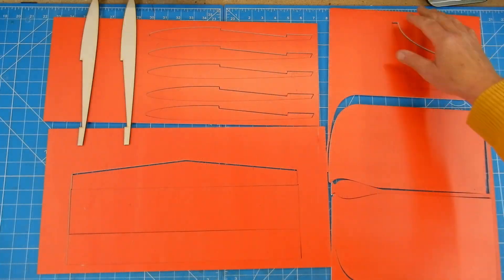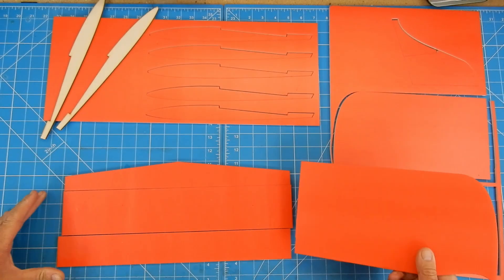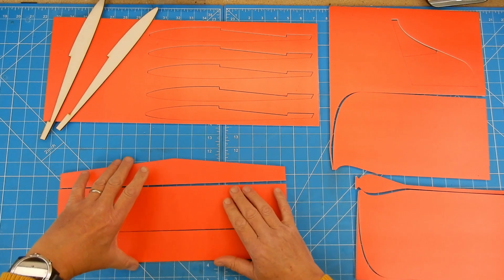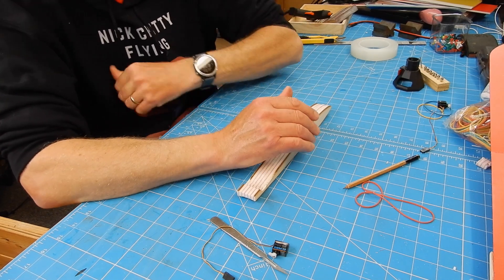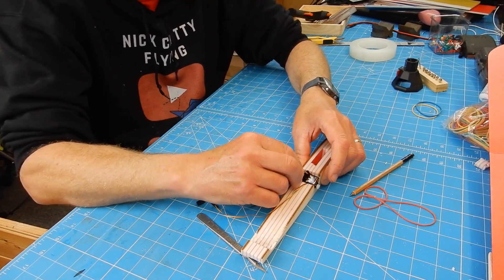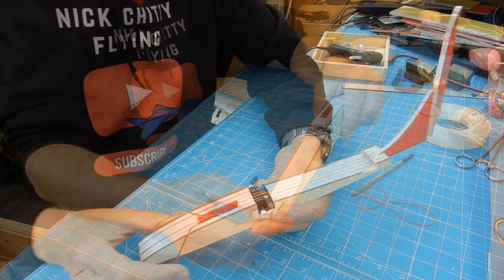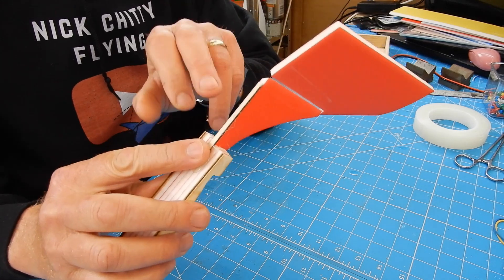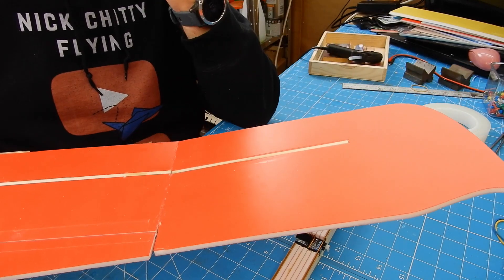Flying Wing morphing Kline–Fogleman wing sections Build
In this video I build a cheap flying plank based on the Wind Freak glider I am calling  the Dune Freak. My thanks to Andy Whitehead of Angelwingdesigns for his massive support and enthusiasm with this fun project.
3 Reasons
1  I would like to build a Res size plank glider
2 I have not flown a rudder /elevator flying wing
3 Experiment with Kline Fogleman
Can you guess the cg position and reflex required to make it fly :)